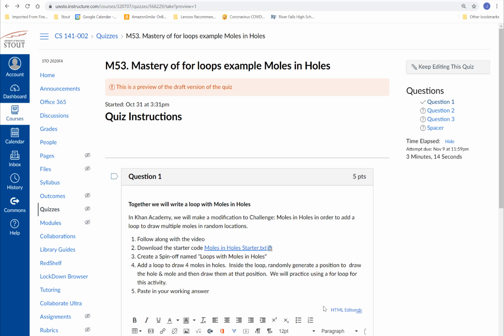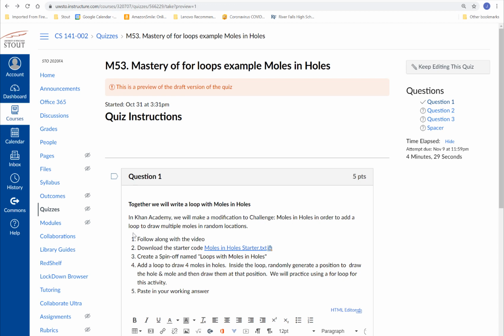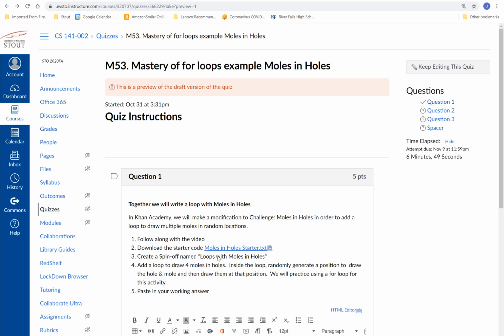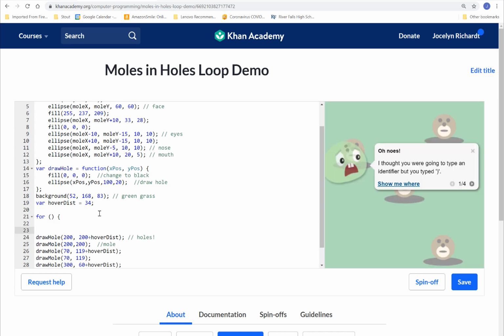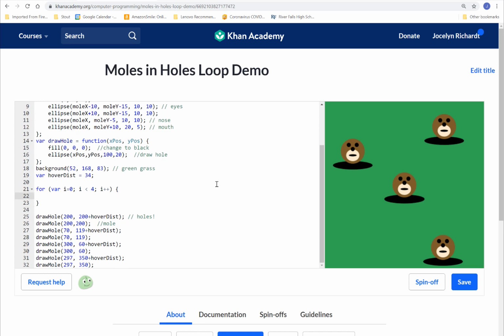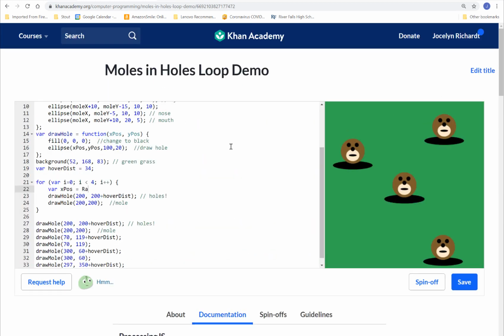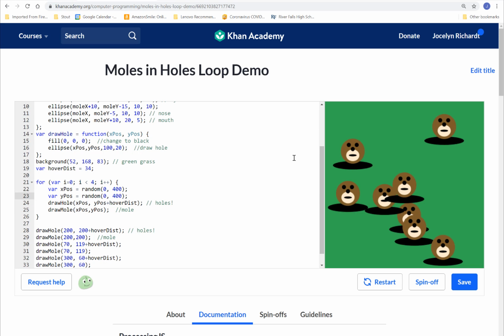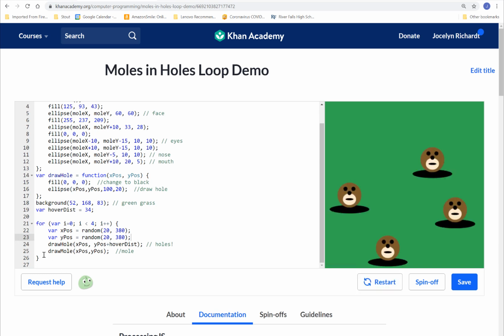15d. JavaScript for loop example: Moles with Holes